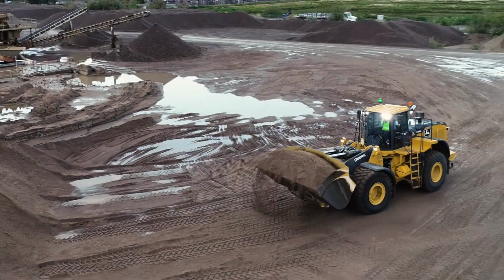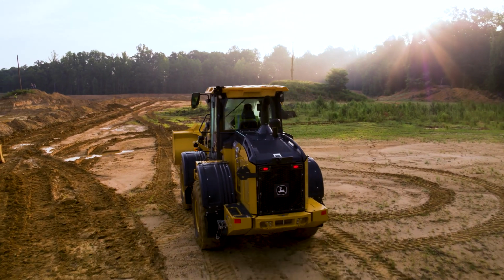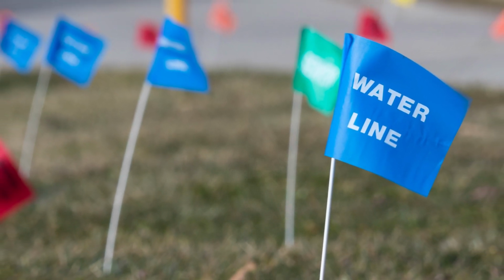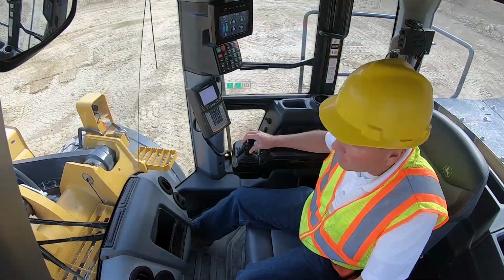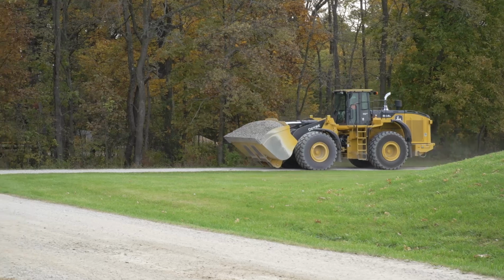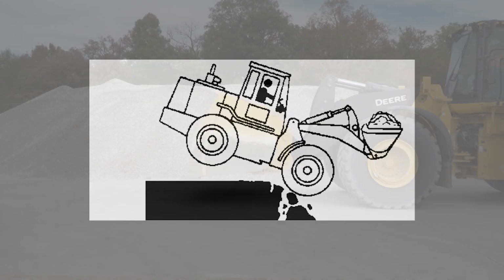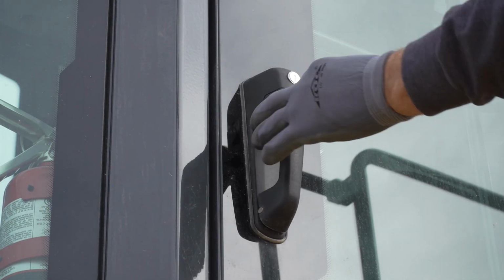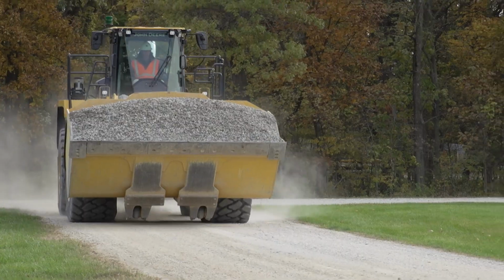John Deere L Series Loaders Safety Tips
Watch and learn basic machine operational safety tips. Learn more about the complete suite of operator training solutions Designed as a supplement to the operator's manual, this video is one section from a multiple part safety, maintenance, and operation DVD that also covers daily maintenance checks as well as a review of operational controls for specific John Deere machine models. You should always read and understand the operator's manual before operating a machine. Contact your local John Deere Construction & Forestry dealer for more information.